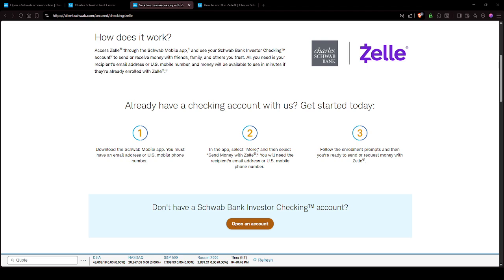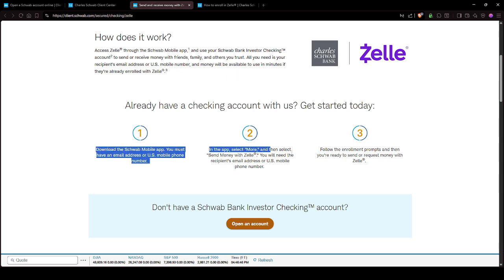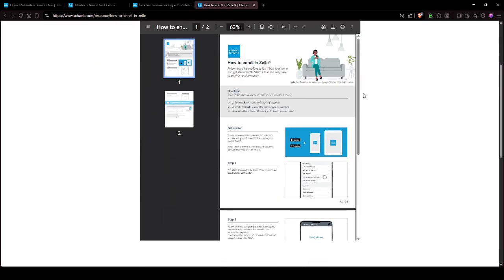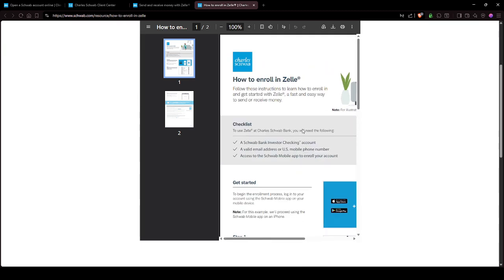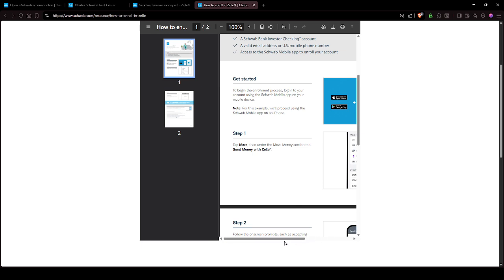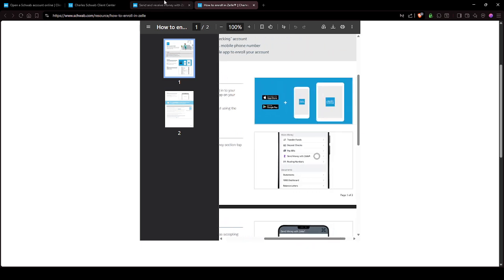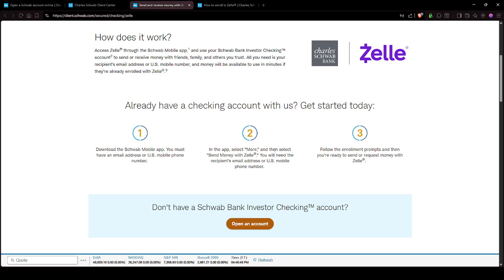How to Set Up Zelle in Charles Schwab: Step-by-Step Guide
To set up Zelle in Charles Schwab, start by logging into your Schwab account through the website or mobile app. If you're using the mobile app, make sure it is updated to the latest version for the best experience. Once logged in, navigate to the "Transfers" section found in the main menu. Here, you will see the option for Zelle.